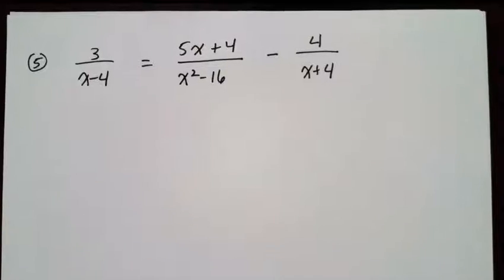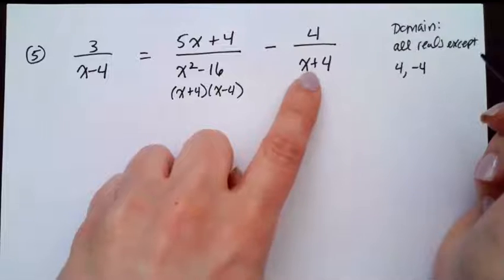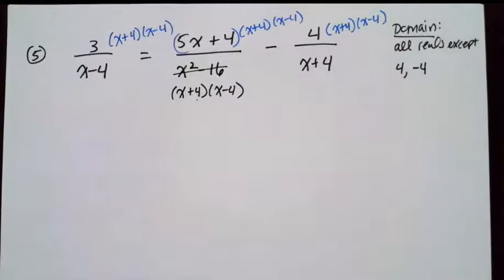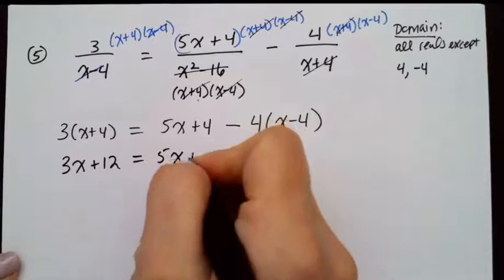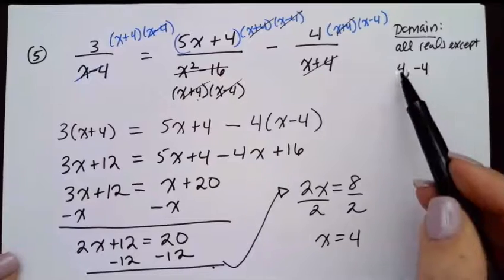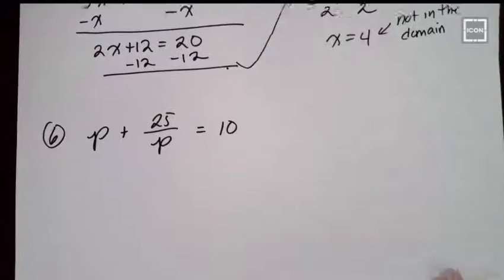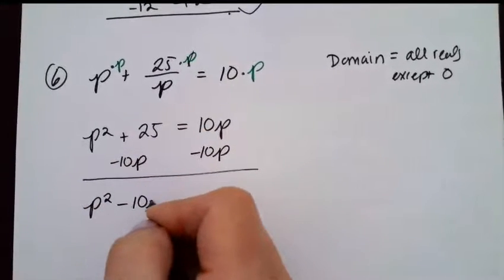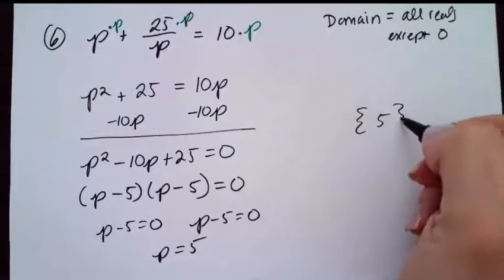Rational Equations 3